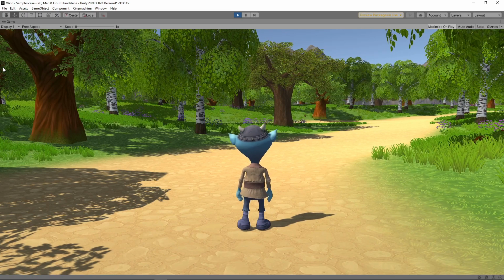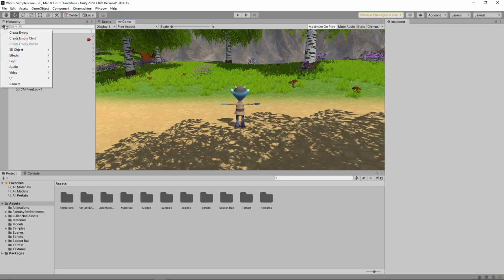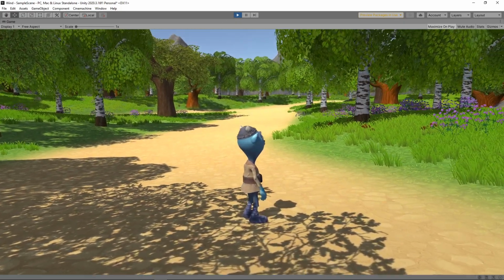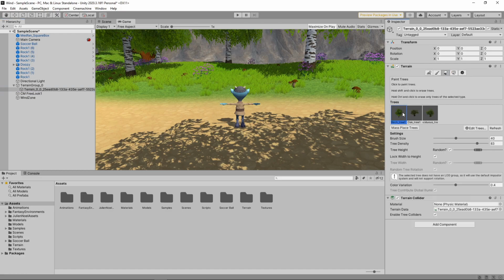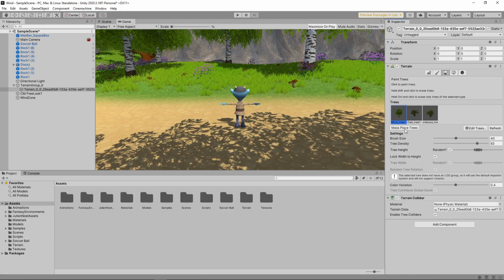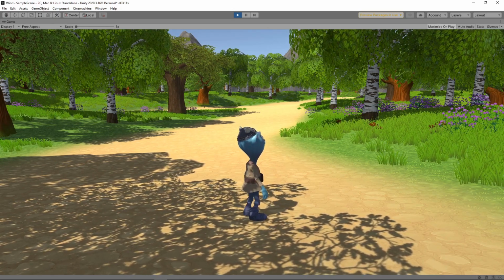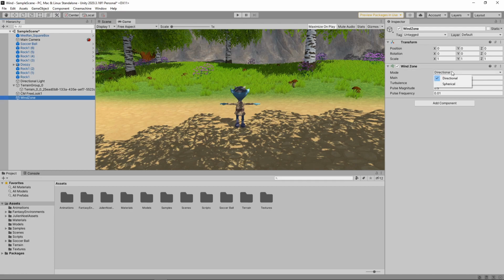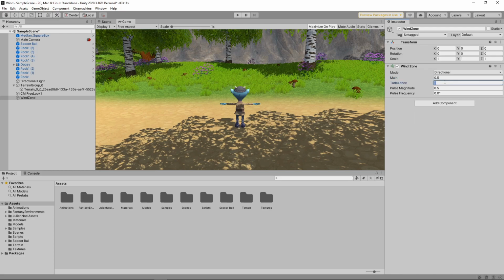Using Wind Zones to Make Trees Sway (Unity Tutorial)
In this Unity game development tutorial we're going to look at how to use wind zones to make trees sway.

Introduction - 0:00
Adding a wind zone - 0:14
Configuring the trees - 0:39
Configuring the Wind Zone - 1:24
Summary - 02:20